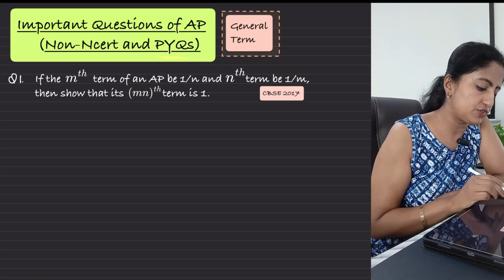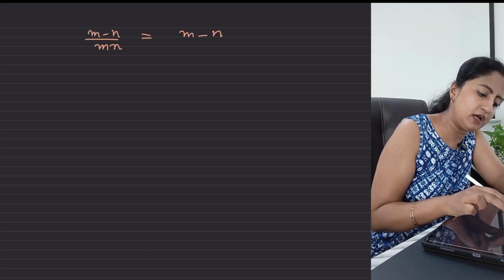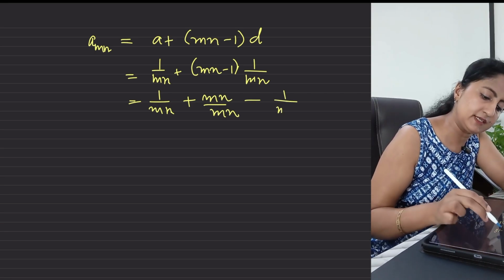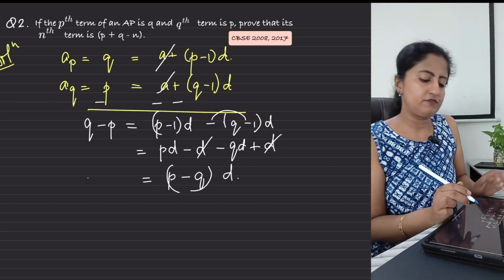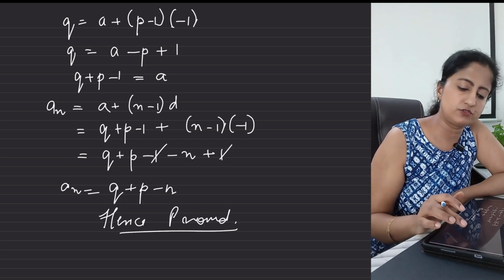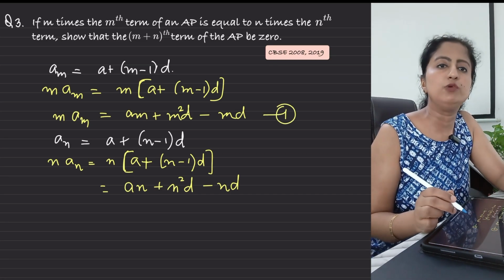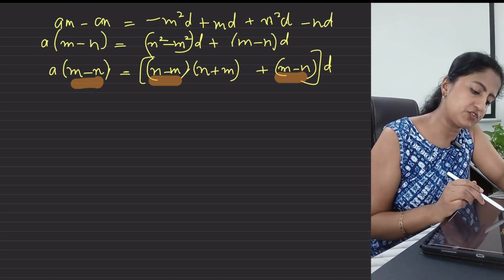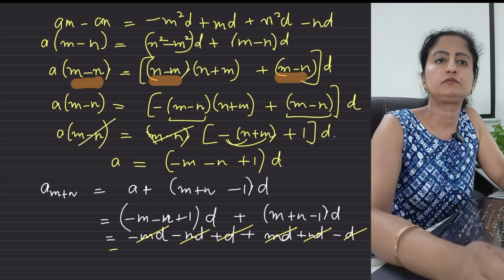Important Questions of AP on general Term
📌Class 10: Chapter 5 | Arithmetic Progression | Important Questions on general Term | Comment for doubts